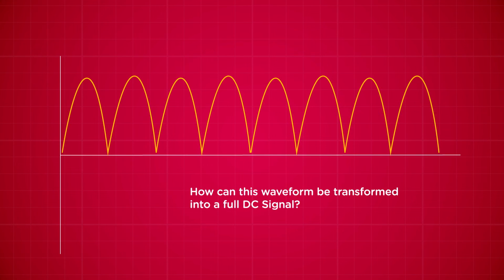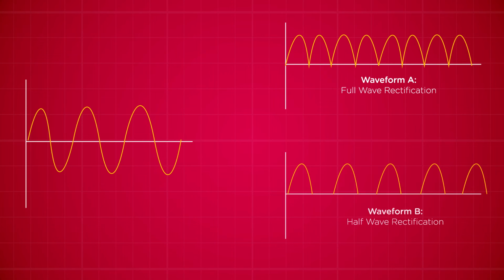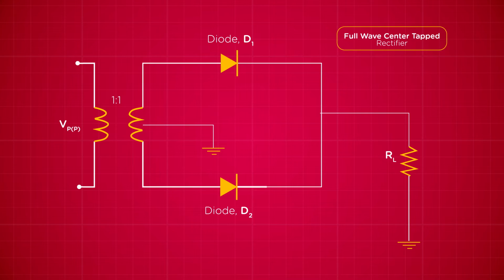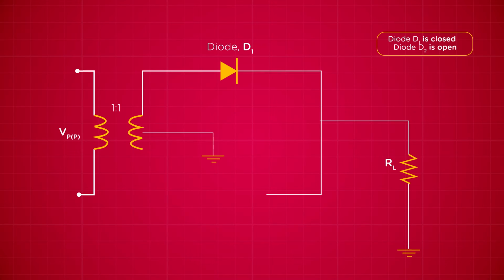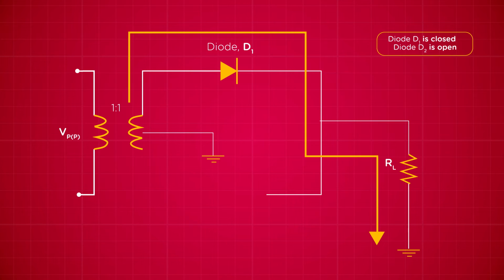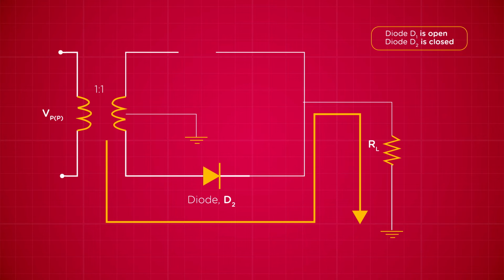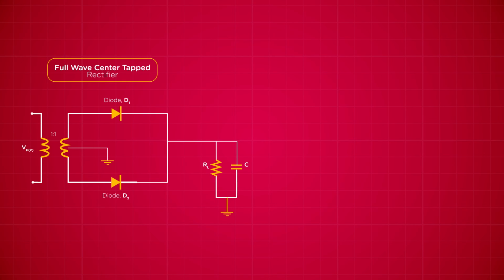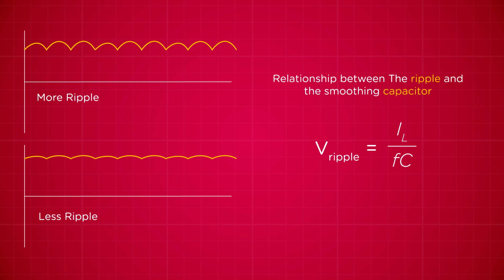Here's a BETTER way to Achieve FULL-WAVE RECTIFICATION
A Rectifier in electronics is any device or circuit that converts AC into DC.  Rectifiers are quite popular particularly in most gadgets we use daily including smartphones and computers. Rectifiers in these devices convert the AC power supply from the wall to DC to be able to charge their batteries. Rectifiers are also used with transformers to help achieve the desired DC voltage. Some rectifiers such as the full-wave rectifier, which we’ll be talking about in this video can be used for powering up a motor or even an LED.

Before going to the circuit, the term rectification simply refers to any process that converts bidirectional flow into unidirectional flow. We all know the typical AC signal flows in both directions in a circuit and can be modeled after a sinusoidal wave. Depending on the type of rectification used, the output signal will either look like the waveform we have here in A or B. The rectified signal in A indicates that the full-wave rectification method was used, and B shows a half-wave rectification. As we can observe for the half-wave, the final signal only contains the positive portions of the input signal. I’ll leave the details of the half-wave rectifier to my future self who knows much more than I do and will make a whole video about it.
I on the other hand will explain how this waveform can be achieved and go further to describe how we can make it look like the typical DC signal.

►Timecodes
0:00 - Rectification Defined
1:40 - The Circuit
02:19 - State 1
02:48 - State 2
03:10 - Fine Tuning

►RECOMMENDED READINGS:

1. Electrical Engineering 101 by Darren Ashby
2. Power Electronics by Daniel W. Hart
3. Introductory Circuit Analysis by Boylestad

►ABOUT HOST
I'm Joseph and recently graduated from University with A Bachelor's in Electrical Engineering. I am currently working in the Aerospace Industry as a junior Engineer. As an international student migrating from Ghana to North America, my journey has been riddled with struggles and the need for adaptability. I created this channel to help the curious who are in need of a quick explainer on interesting topics as well as practical tips to make Engineering school bearable

1)This video has no negative impact on the original works (It would actually be positive for them)
2)This video is also for teaching purposes.
3)It is not transformative in nature.
4)I only used bits and pieces of videos to get the point across where necessary.